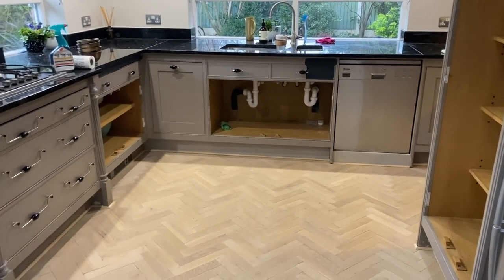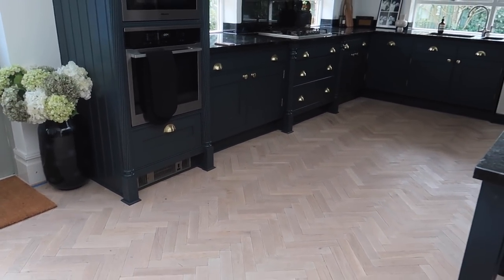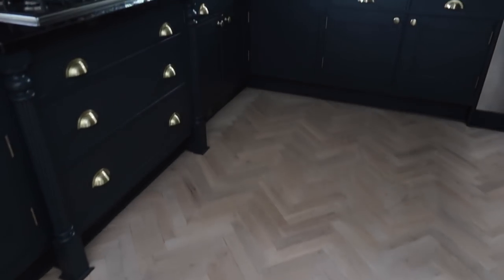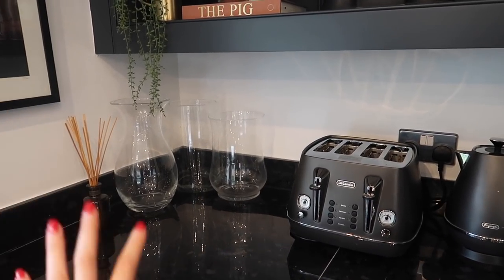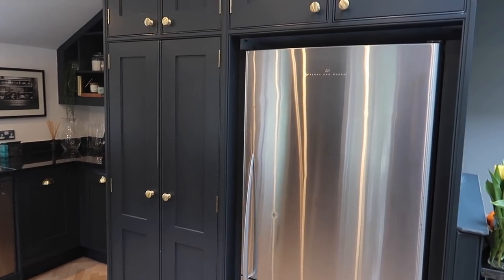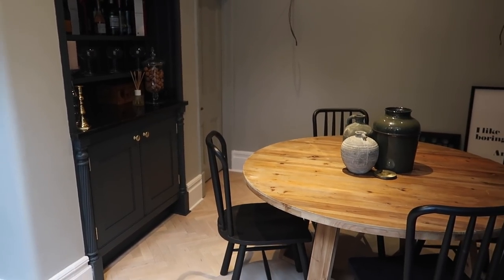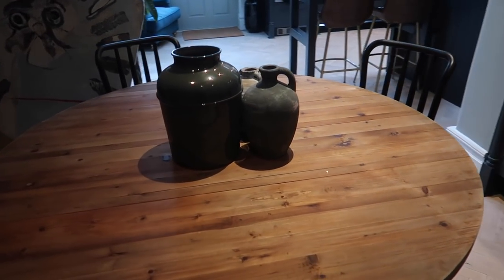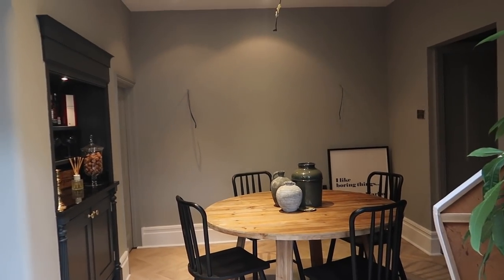KITCHEN MAKE OVER | BEFORE AND AFTER | Ruby Holley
Hope you enjoy this kitchen makeover video! Everything that can be linked is linked down below!

Ruby

KITCHEN LINKS:

Colour Used: Farrow and Ball Railings
Colour On Wall: Farrow and Ball All White
Floor: From a local flooring company
Hinges: From House Proud in Wilmslow
Cream Vase: H&M home - no longer online
Chopping Boards
Candles: H&M home - Larger ones no longer for sale.
Cookbooks: Amazon
Terracotta Jug: Zara Home (no longer online)
Wooden Stool
Round Table: exact one no longer online, similar here:
Black Chairs
Company used for spray painting: Cheshire UPVC Spray Painting